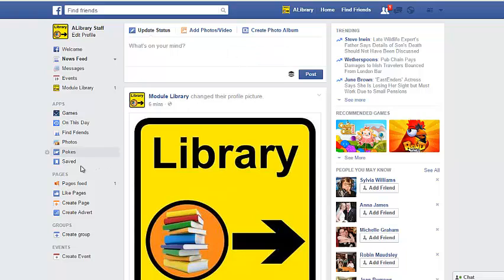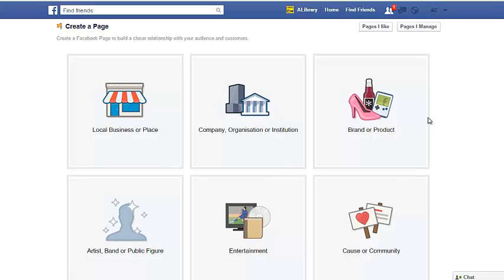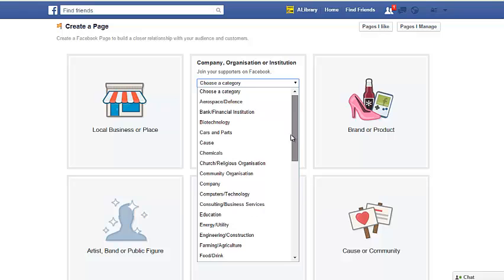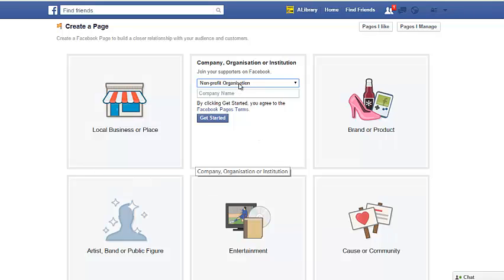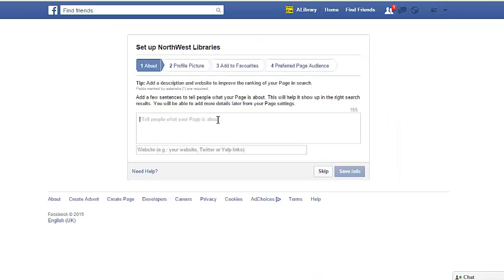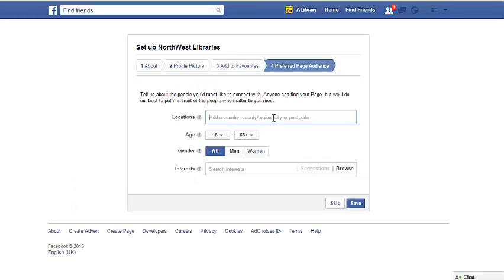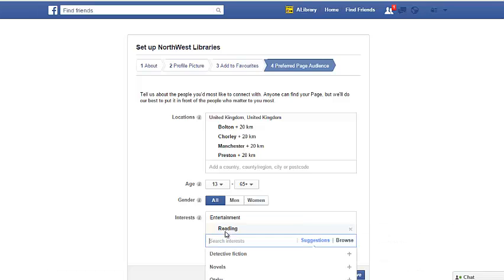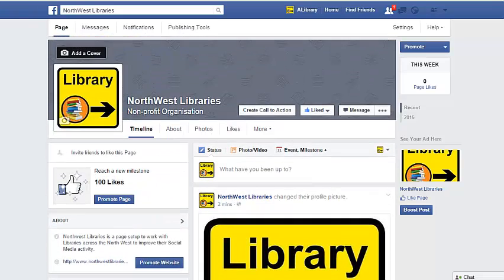Setting up a Facebook page